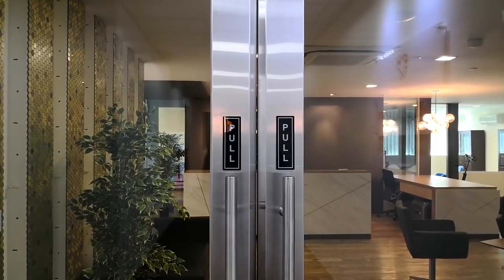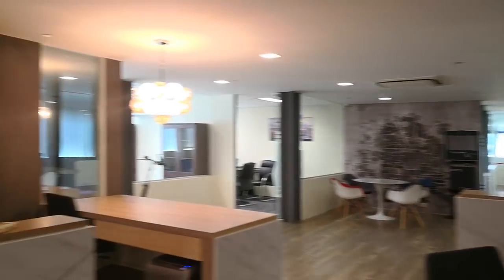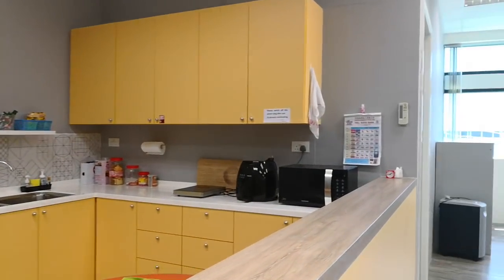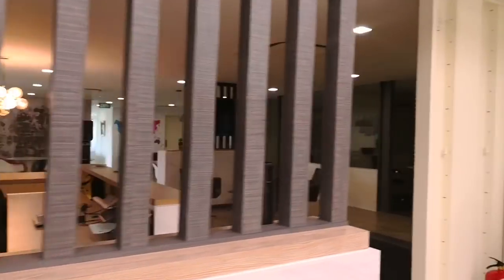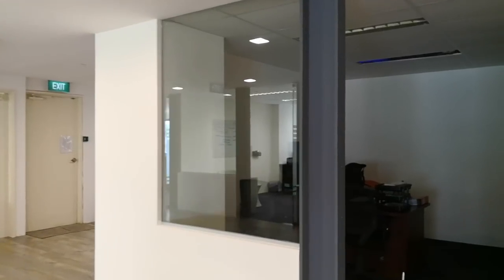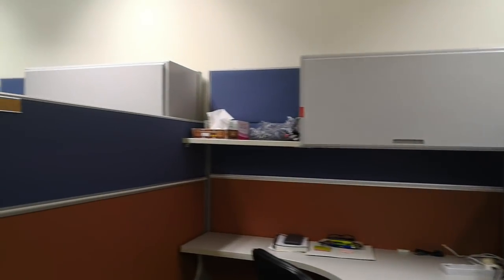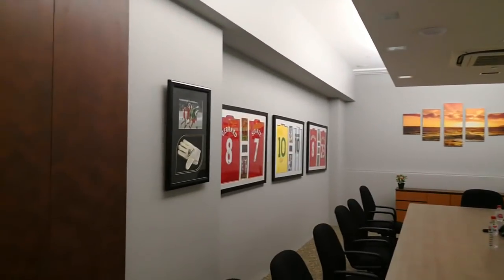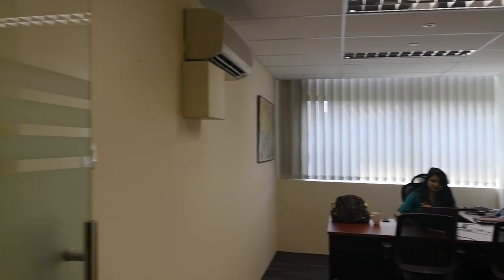COSS HQ office tour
In this video, we will show you around COSS head office based in Singapore. We will introduce you to the company's various departments and the team.

About us: COSS stands for Crypto-One-Stop-Solution and represents a platform, which encompasses all features of a digital economical system based on cryptocurrency. The COSS system consists of a payment gateway / POS, an exchange, a merchant list, market cap rankings, a marketplace, an e-wallet, various coin facilities and a mobile platform. The COSS platform unifies all transactional aspects that are usually managed with FIAT money and offers multiple cryptocurrency-related services in one place. The list of potential features of the platform can be infinitely extended and will continue growing as the platform evolves.